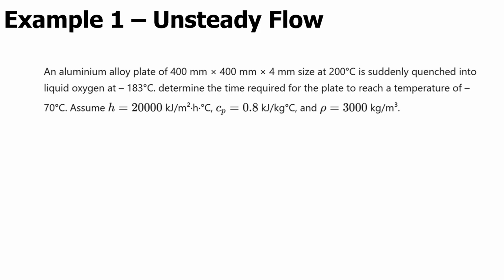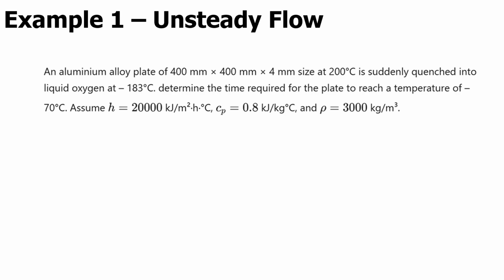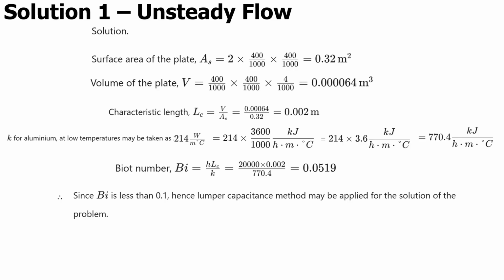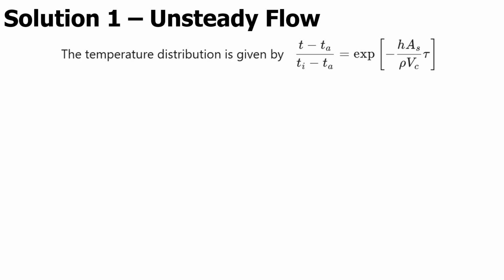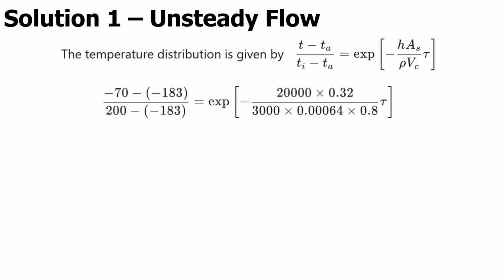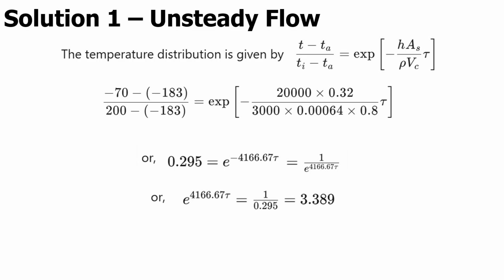Example 1 – Unsteady Flow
Hello everyone, and welcome to this presentation on unsteady heat transfer. Today, we'll be walking through an example problem to understand how to analyse the transient cooling of an object. Specifically, we'll be looking at an aluminium alloy plate that is suddenly quenched into liquid oxygen. This scenario is a classic example of unsteady heat flow, where the temperature of the object changes significantly over time.